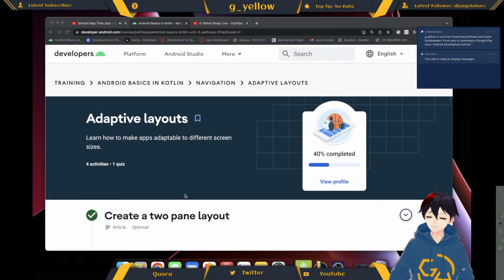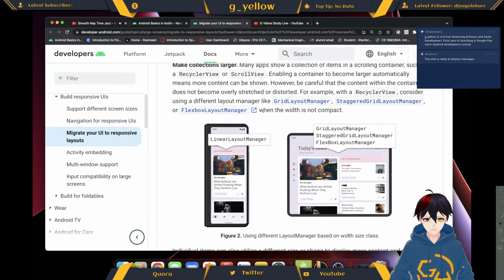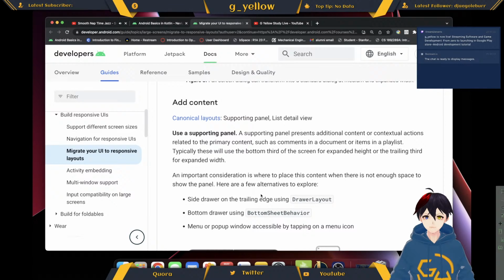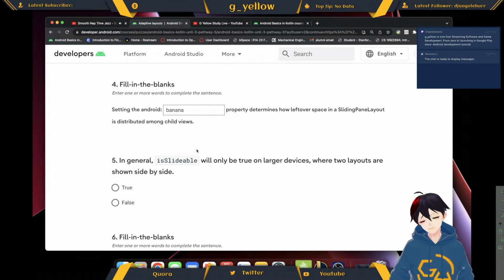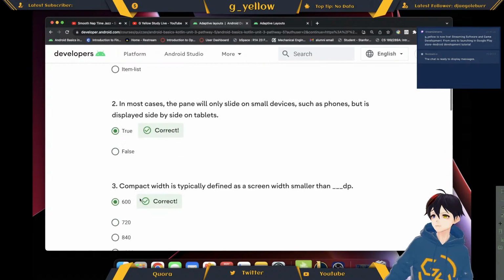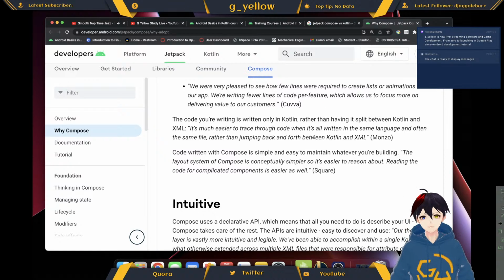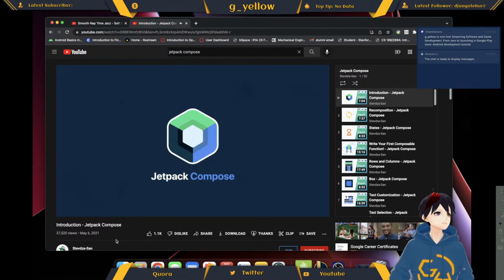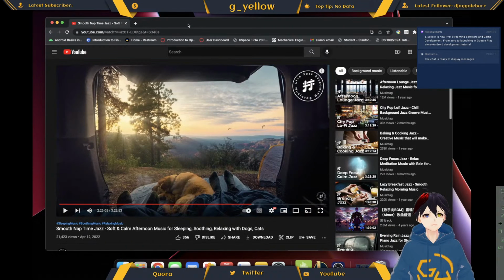From zero to launching in Google Play store--Android development tutorial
We starting from not knowing any app development knowledge, working towards our 2022 goal of launching an app in the Google Play Store! From zero to hero!